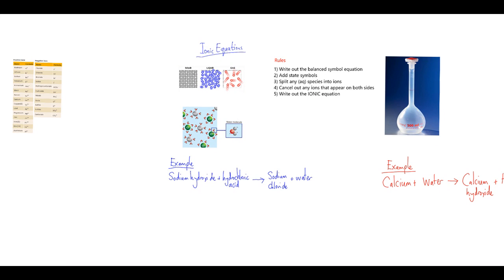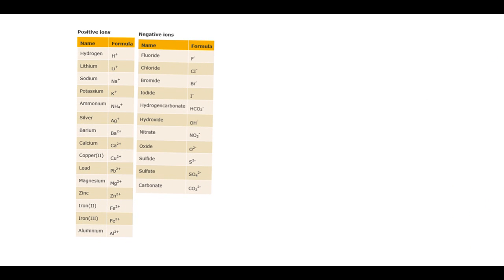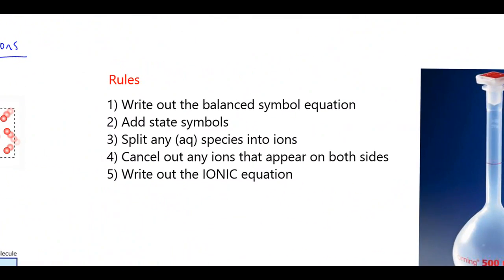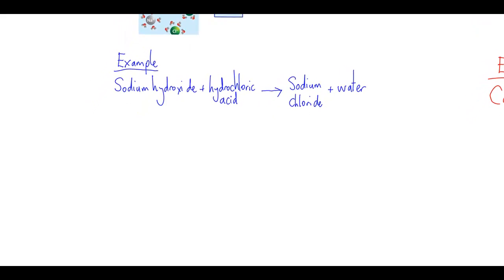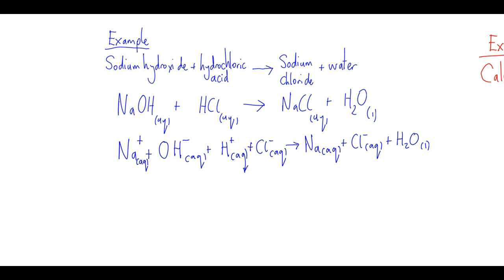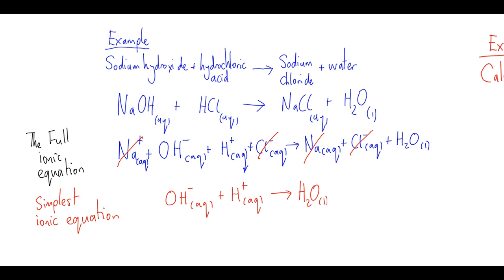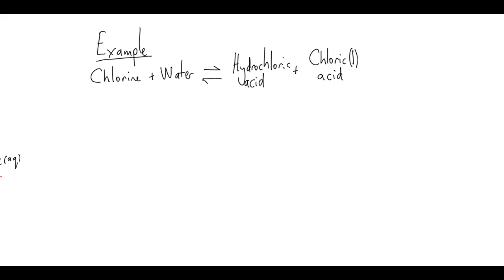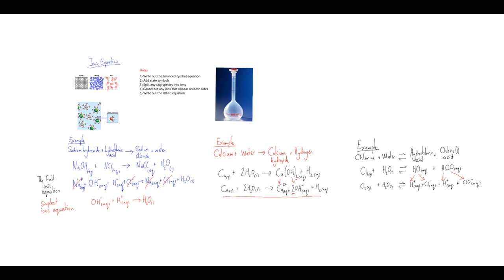IONIC EQUATIONS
How to write ionic equations AQA  A level chemistry 2015
Rules
examples
practice